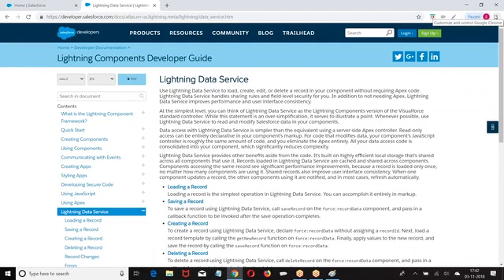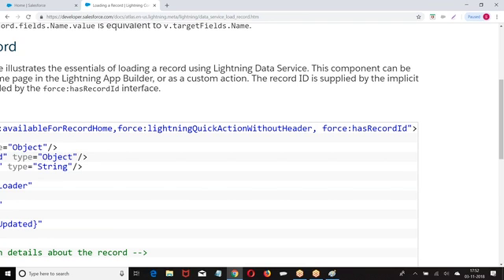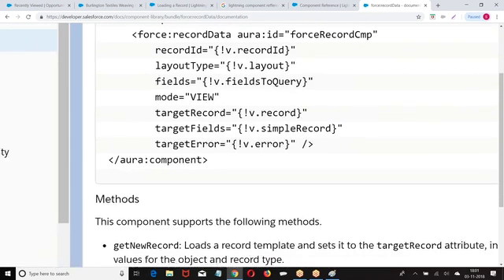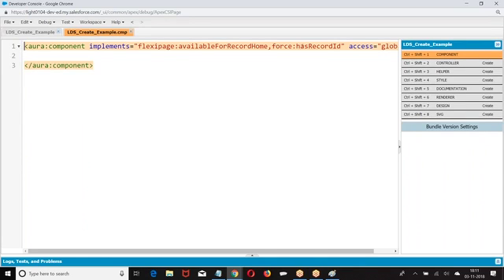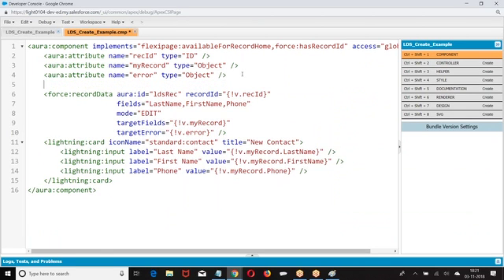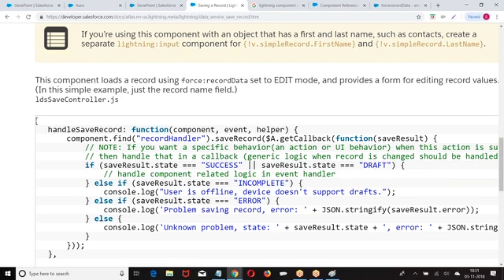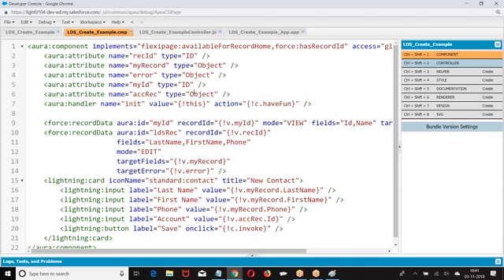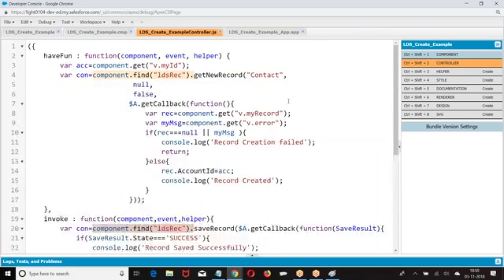Session 11 LDS 2